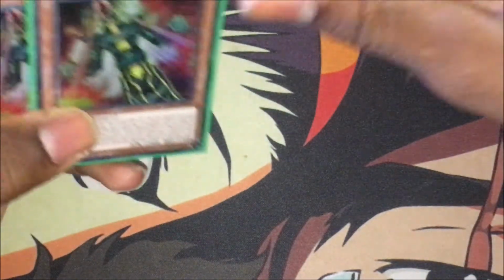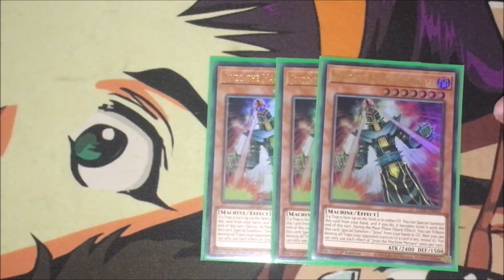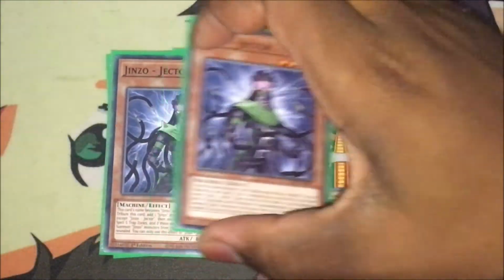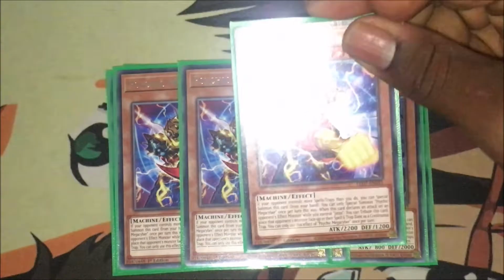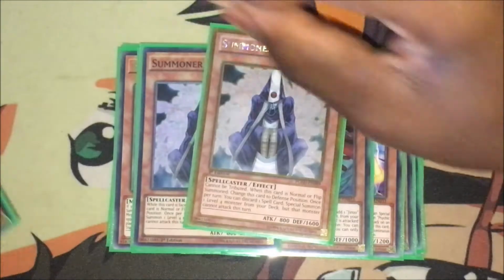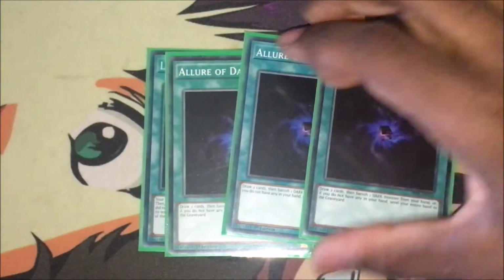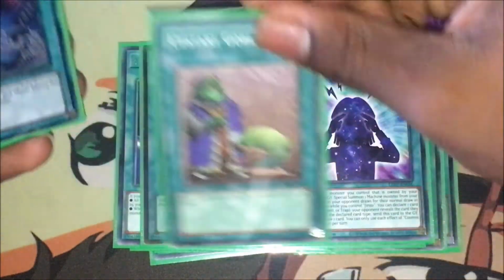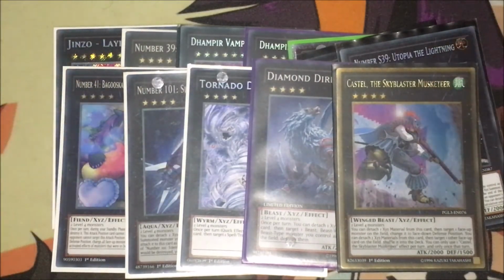YuGiOh Jinzo Deck Profile MR5